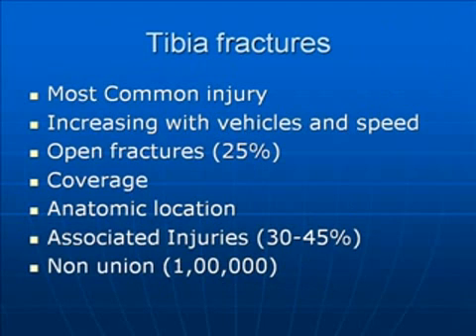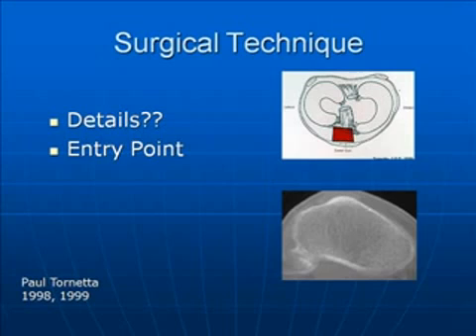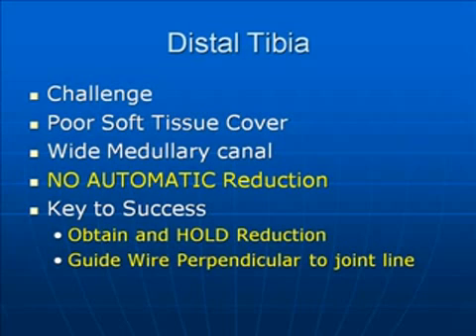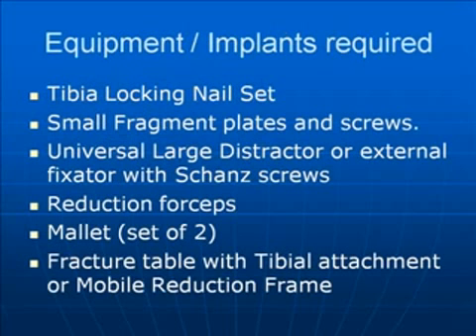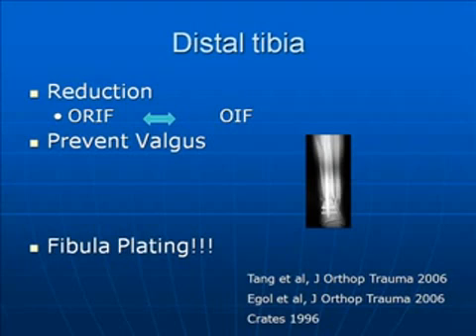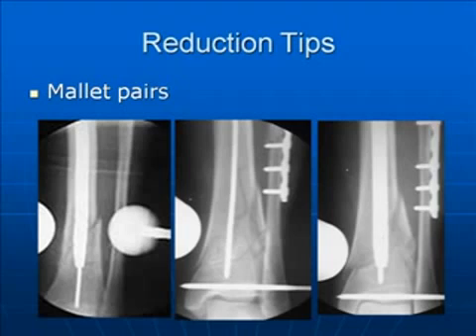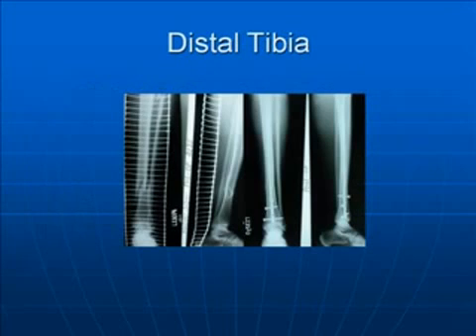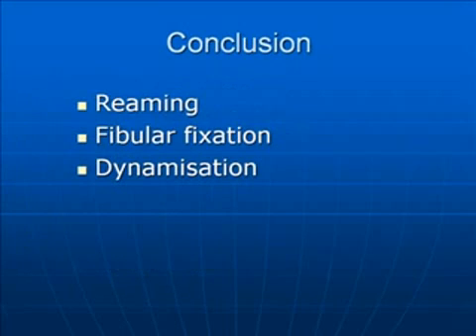DISTAL TIBIA fractures - Nalling: which fractures -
DISTAL TIBIA fractures - Nalling: which fractures - Harpal Selhi